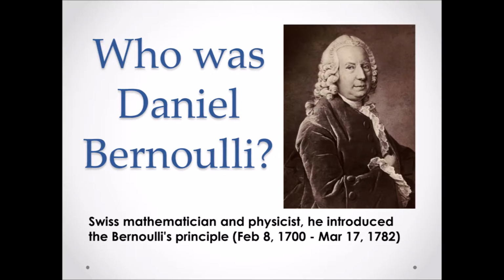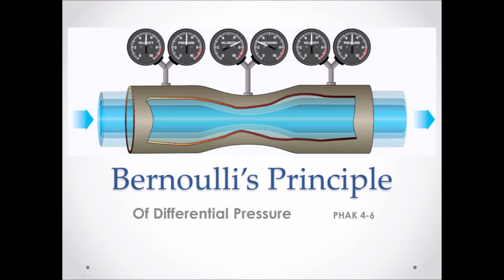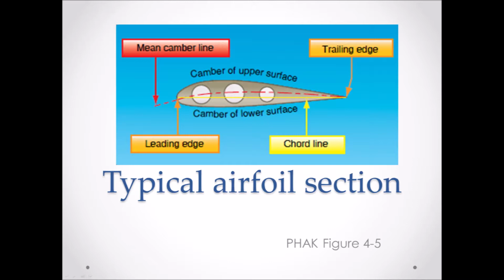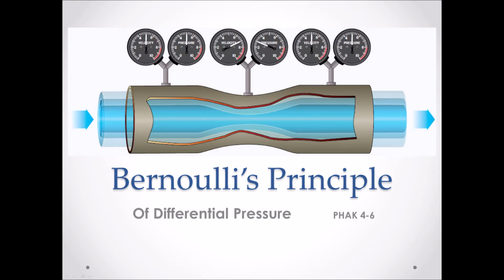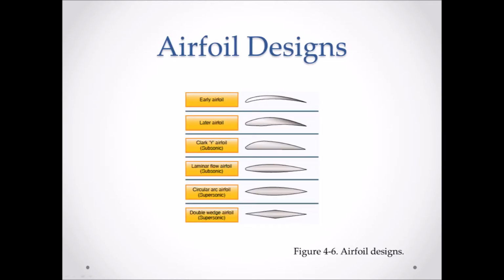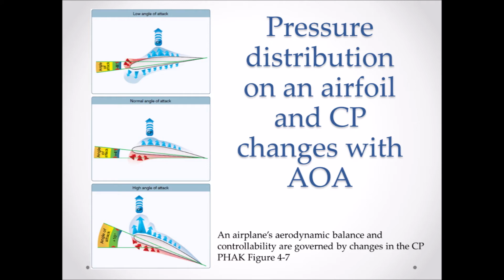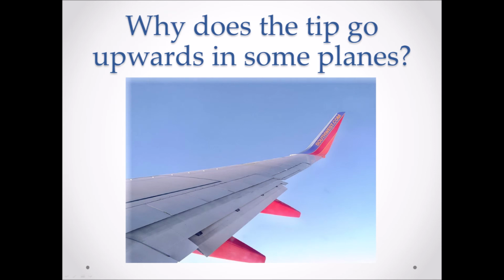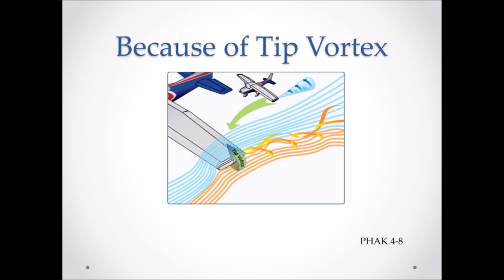Principles of Flight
Chapter 4 of the Pilot's Handbook of Aeronautical Knowledge